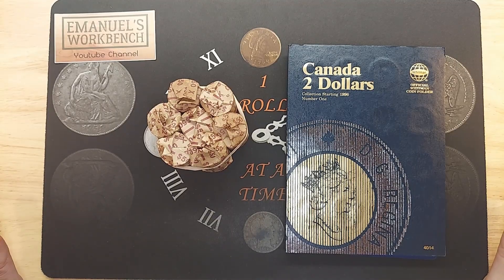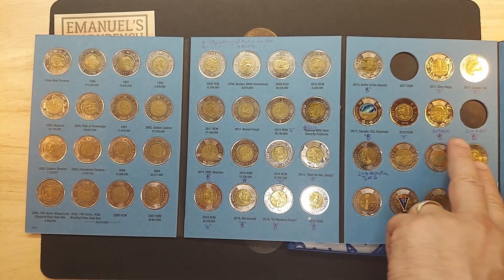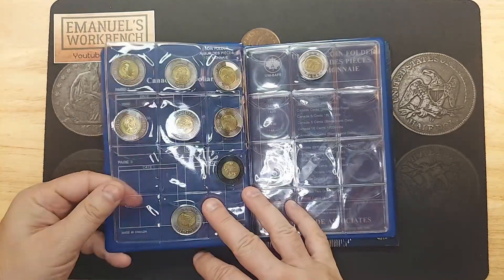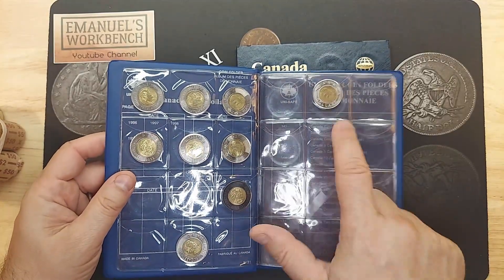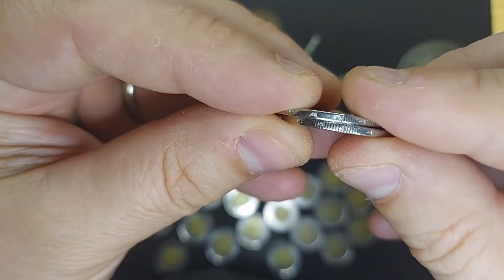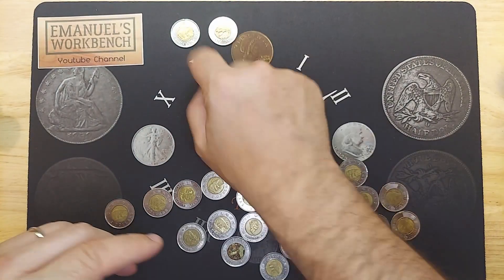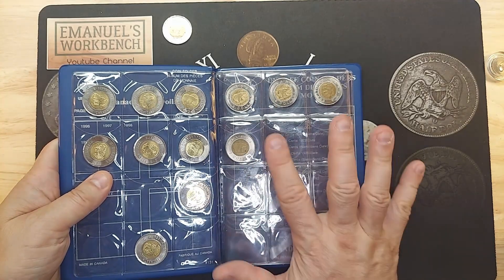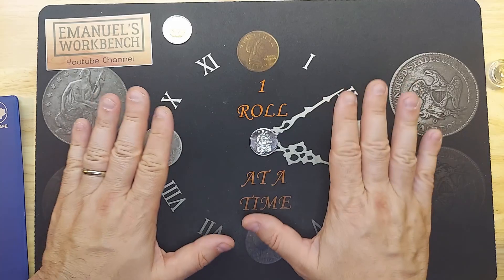Toonie Hunt & Album Fill - Episode 5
Join me on this very quick Toonie hunt!

Intro:
"Earning Happiness" by John Bartmann is Public Domain